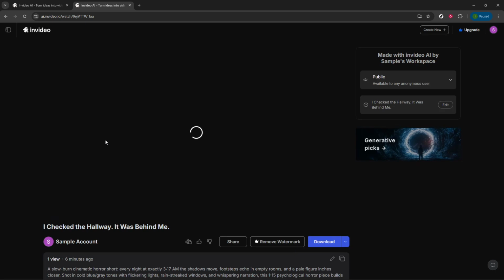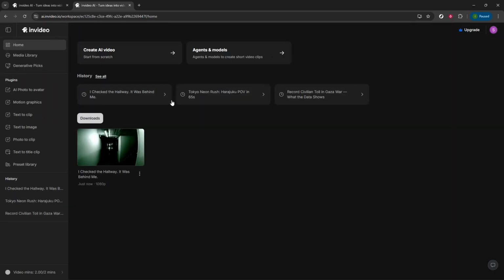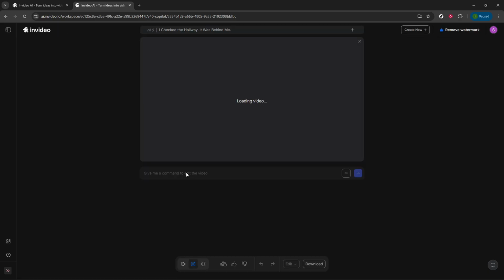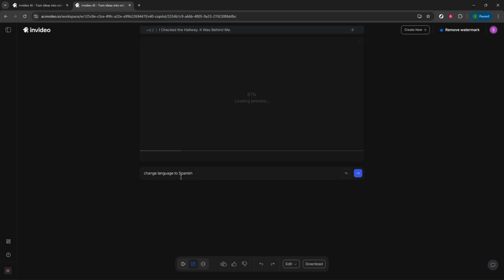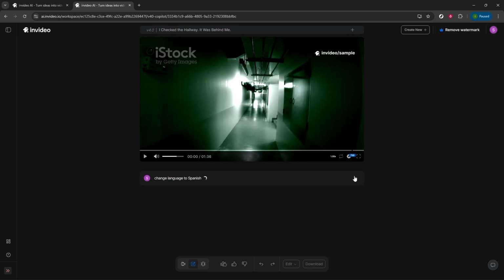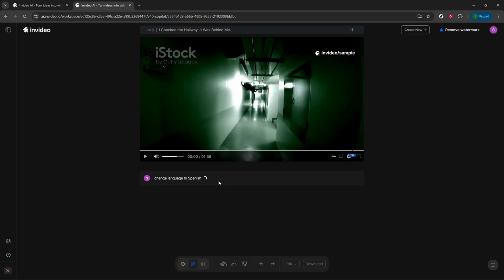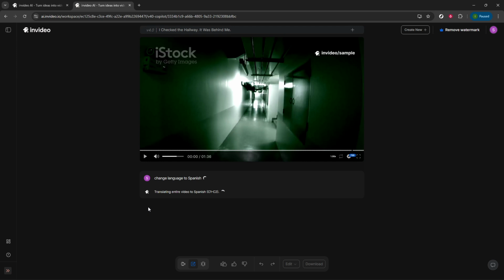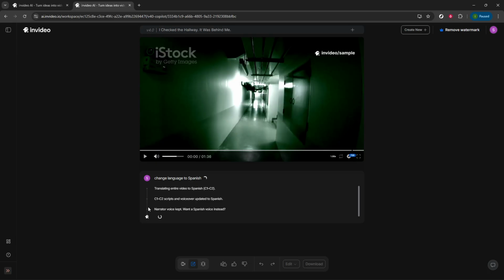How To Change Language In InVideo AI (2026 Guide)